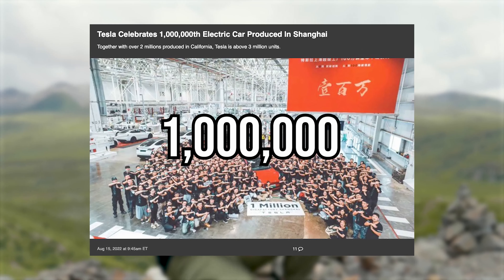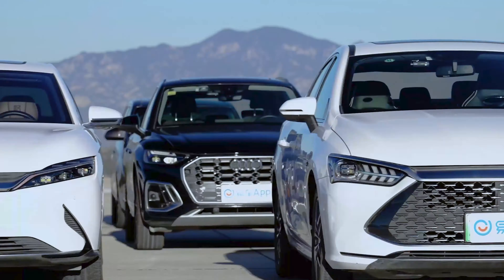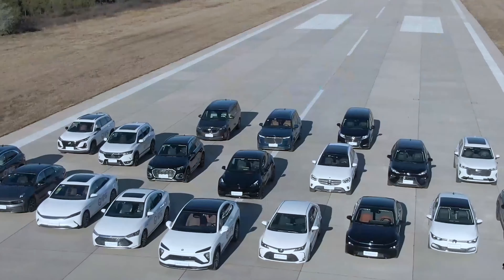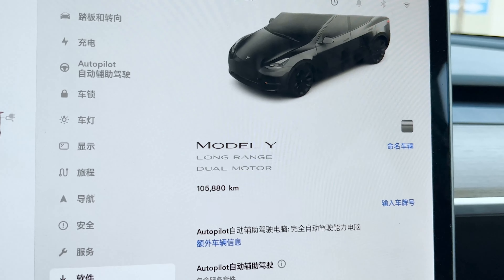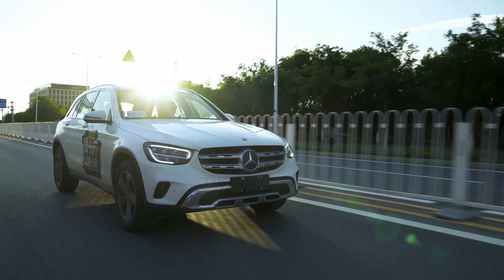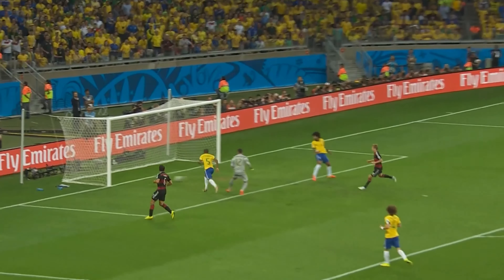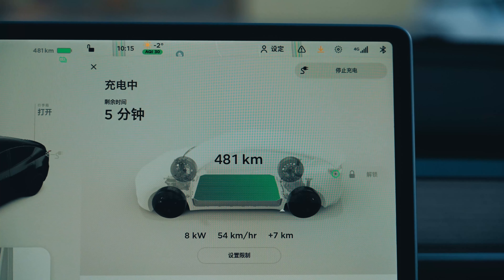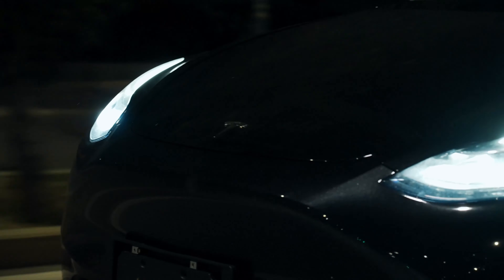How much you can save on Electric Vehicle? Here is a true 100k km test between Tesla and Mercedes.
I only know EV can save you money. But I didn't notice the difference is like this huge.
Welcome to our true 100k km endurance test between Tesla Model Y and Mercedes GLC.

Personal Channel: Justinbuildcars